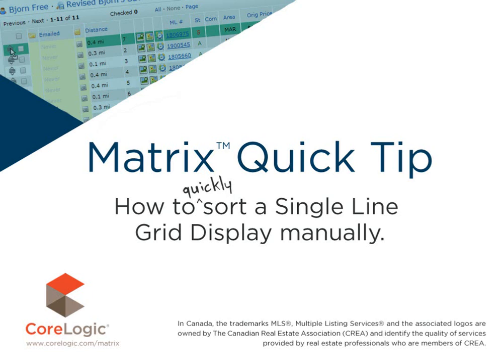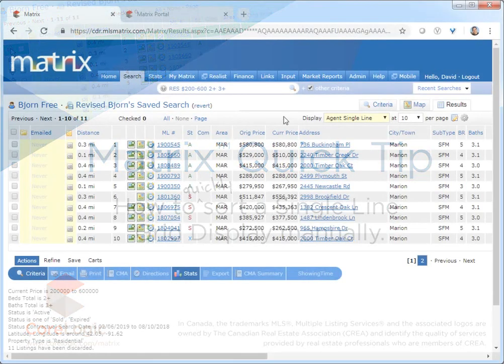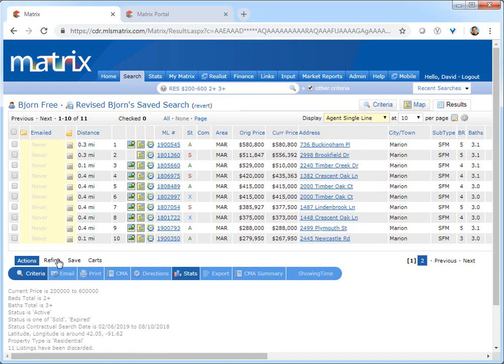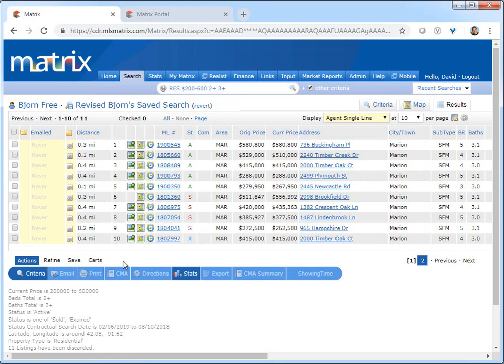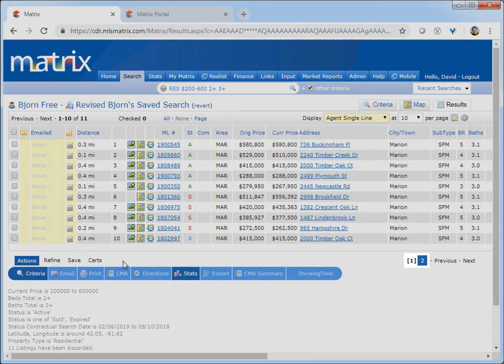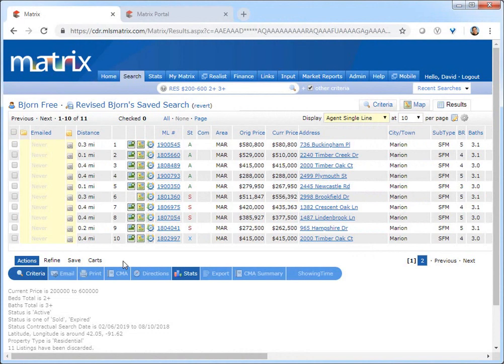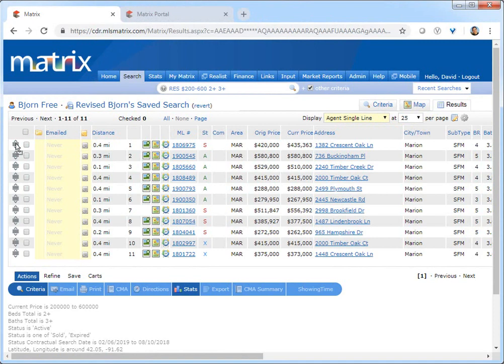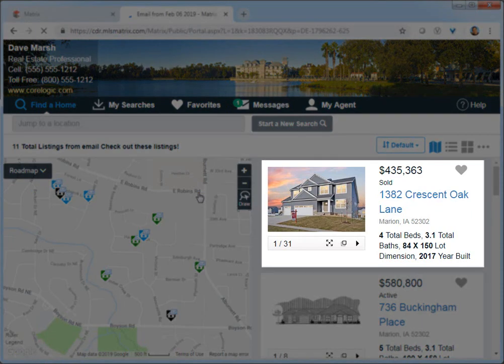Matrix Quick Tip - Manually Sort Single Line Grid Display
Manually Sort Single Line Grid Display - Available in Matrix v.8.3+

Additional video tutorials can be found under the, "Agent Support" tab